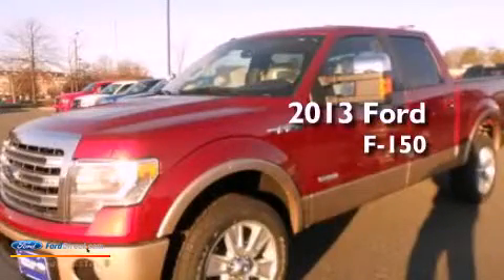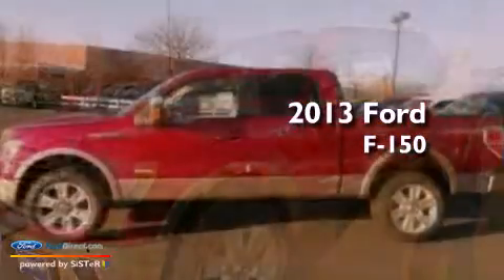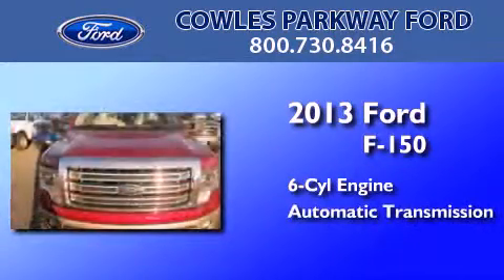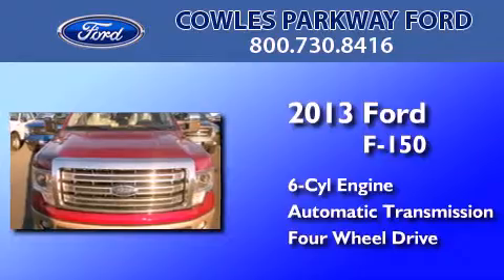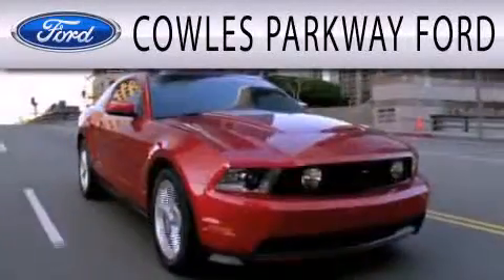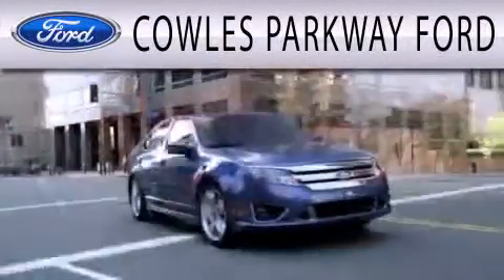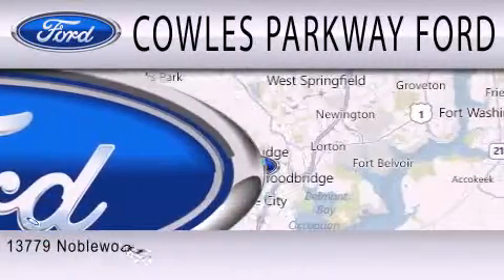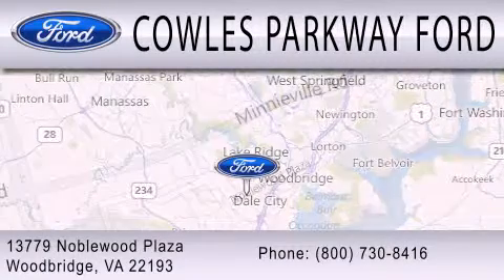2013 FORD F-150 Woodbridge VA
Year : 2013
 Make : FORD
 Model : F-150
 Engine : 3.5L V6 24V GDI DOHC TWIN TURBO
 Trans . : 6-SPEED AUTOMATIC
 Exterior : RUBY RED METALLIC
 Miles : 10
 Interior : PALE ADOBE
 Stock : 130901